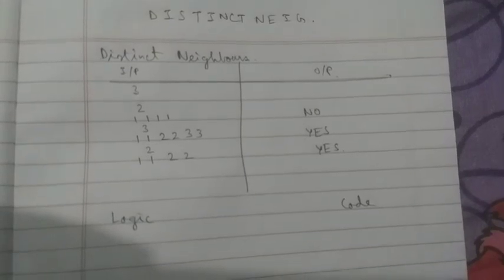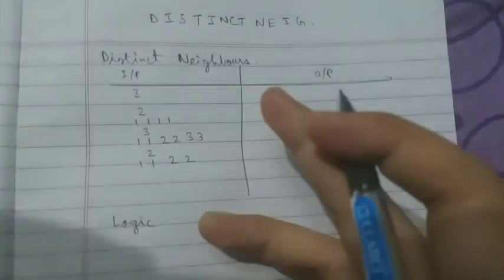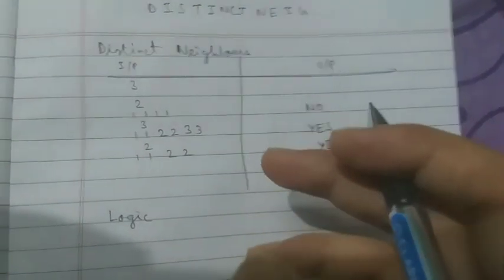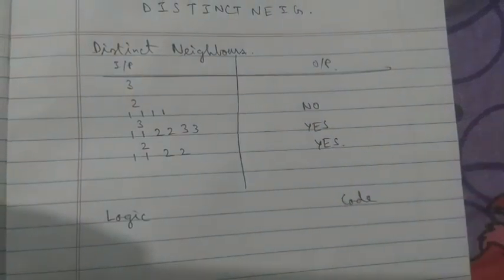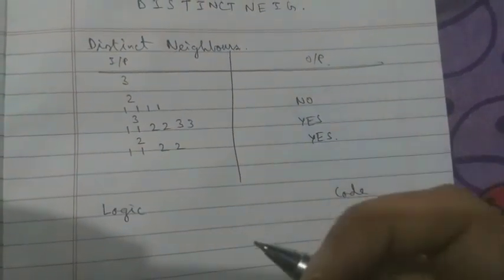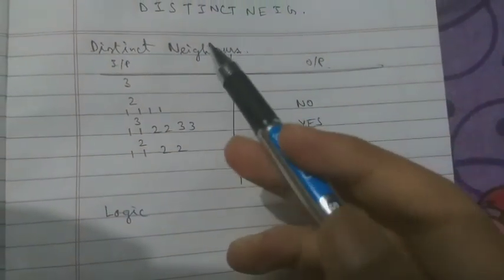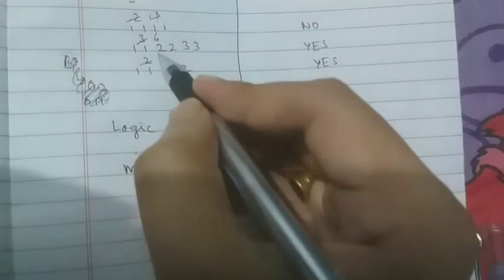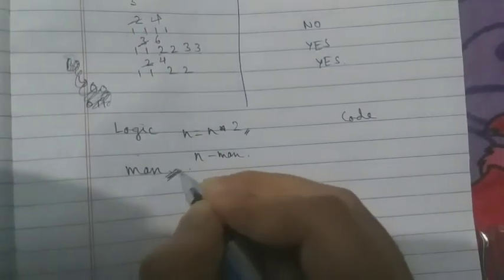DISTINCT NEIGHBOURS - CODECHEF STARTERS 64 (Code + Explanation in details)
DISTINCTNEIGH
CODECHEF STARTERS 64